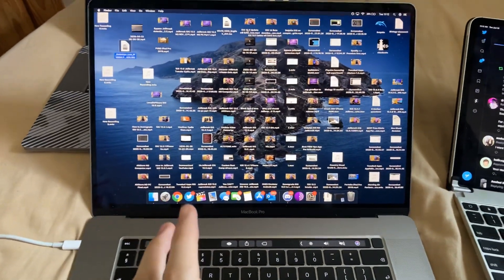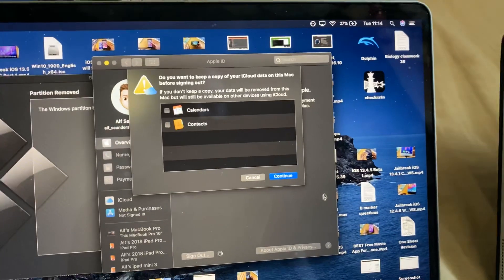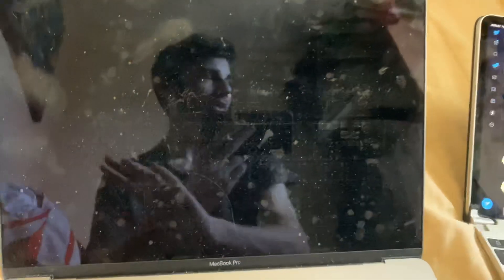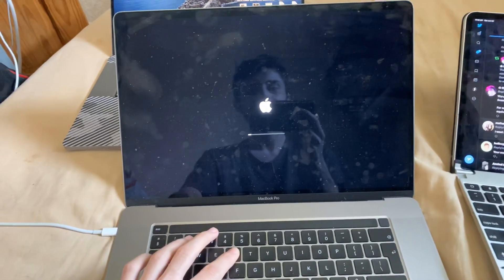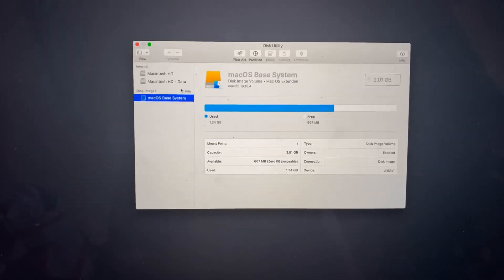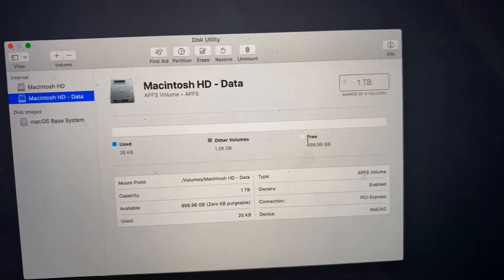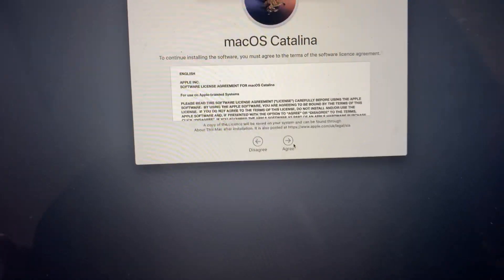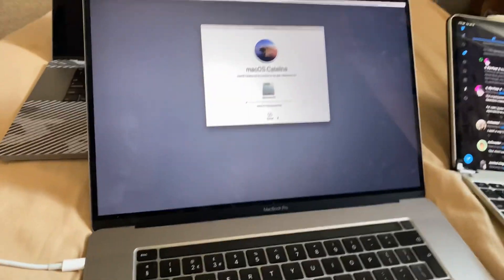How To Factory Reset MacBook Pro / Air on MacOS Catalina (2020)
Learn how to factory reset Macbook, factory reset macbook air & macbook pro in 2020. This factory reset Macbook Pro / Air tutorial was done on my MacBook Pro 2019, however any macbook which supports macos catalina is supported!